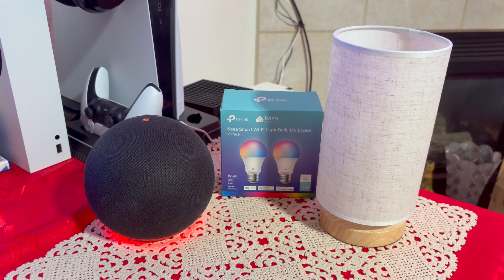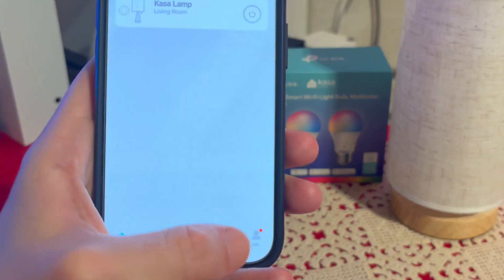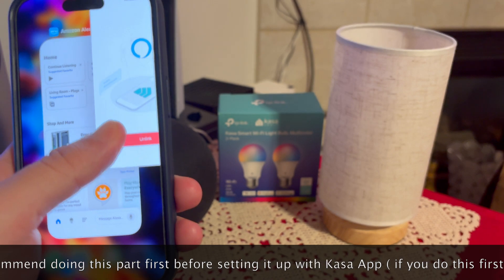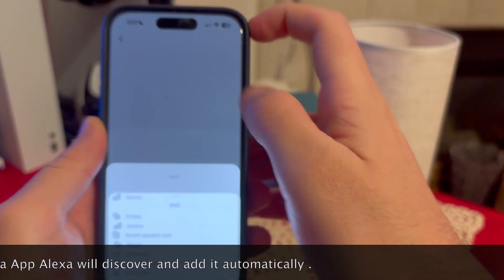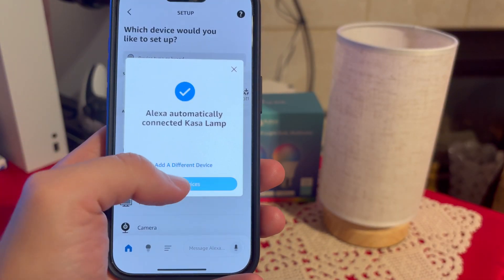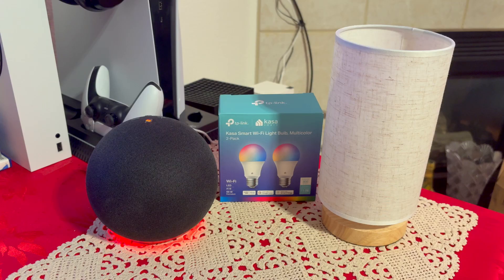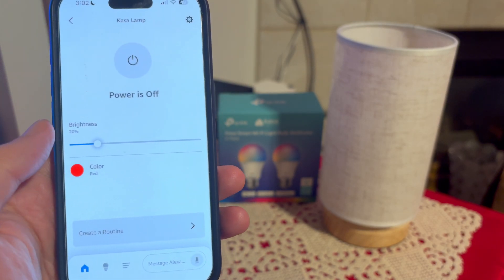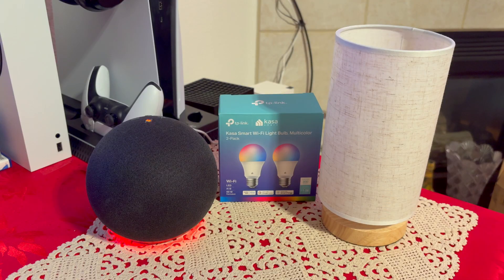How to add TP Link Kasa Smart Light Bulb To Alexa App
Kasa Light Bulb on Amazon